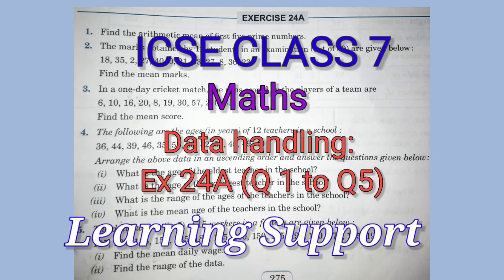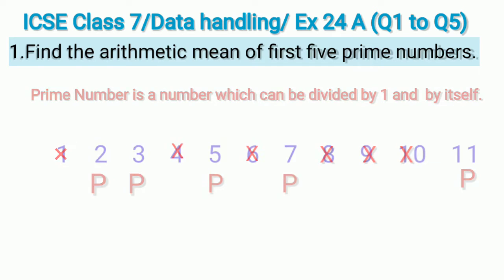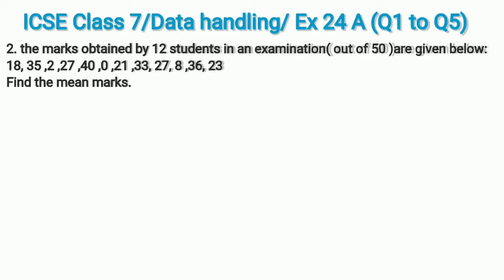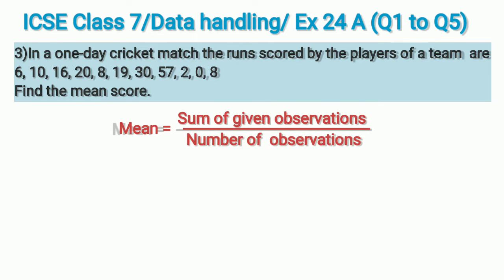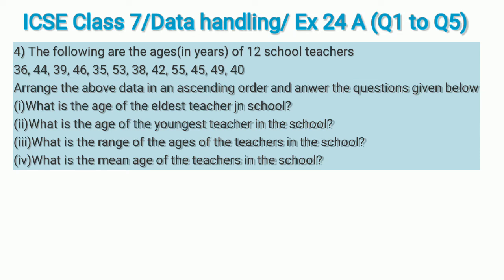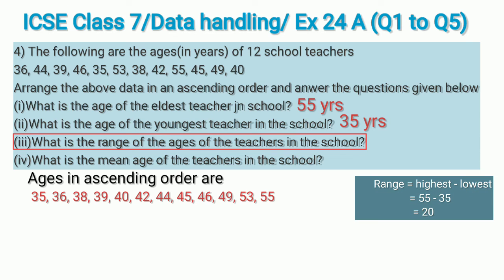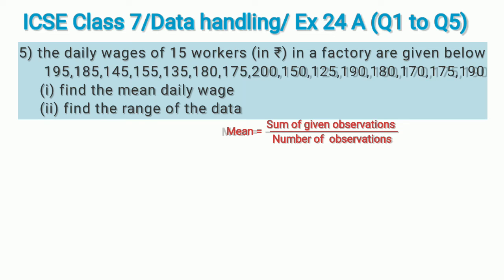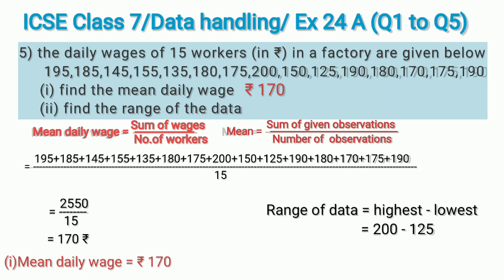ICSE CLASS 7 MATHS/ Data Handling/ Ex.24A(Q1 to Q 5)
This video has solutions with explanation to Maths chapter Data Handling Ex 24 A Q1 to Q5  for students of ICSE board Class 7.